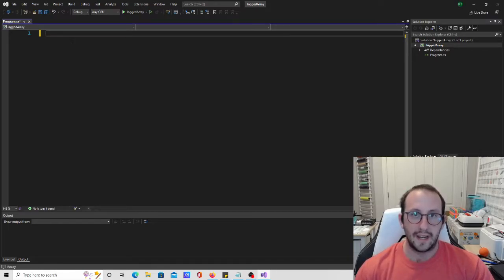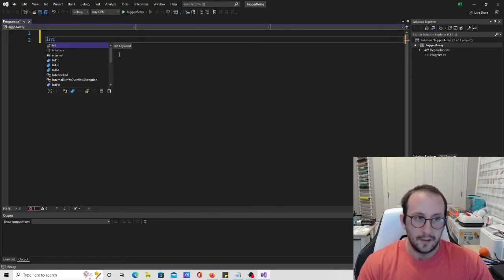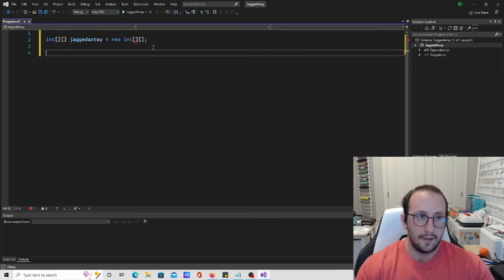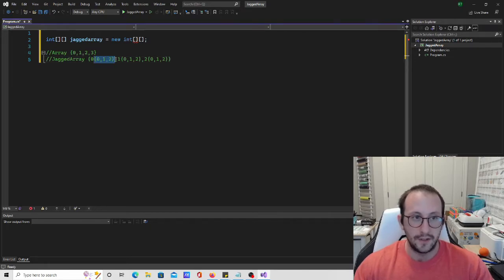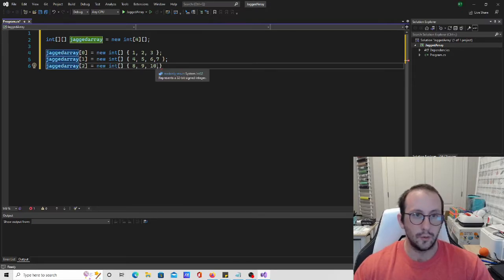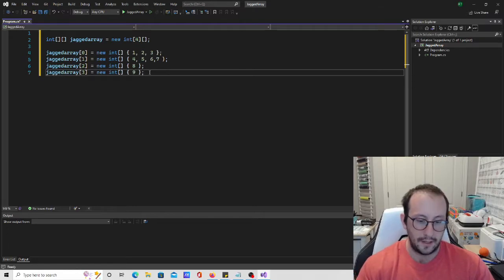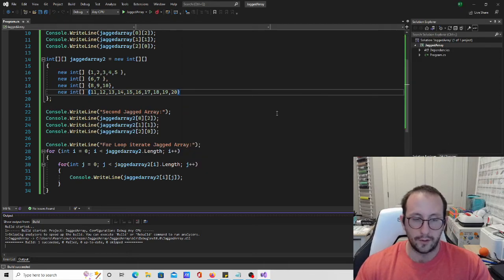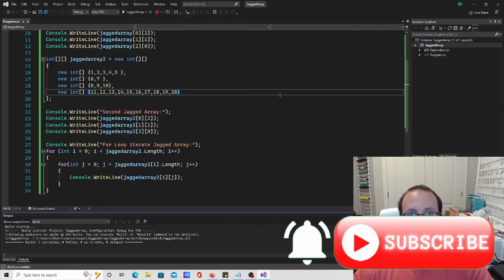C# Tutorial for Beginners 18 : Jagged Arrays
In this series we will learn C# from the basics to advanced topics. In this video we will see how to create jagged arrays and iterate through them.